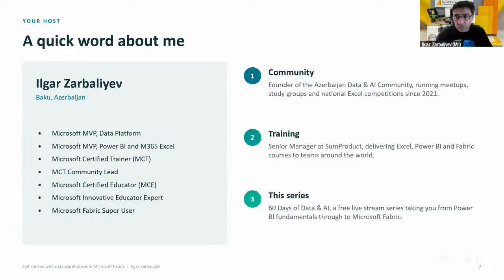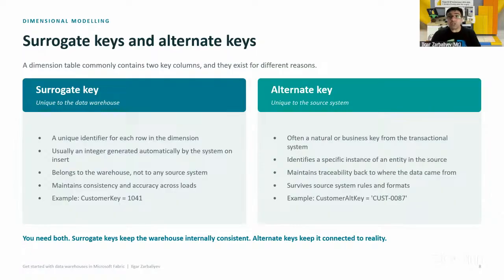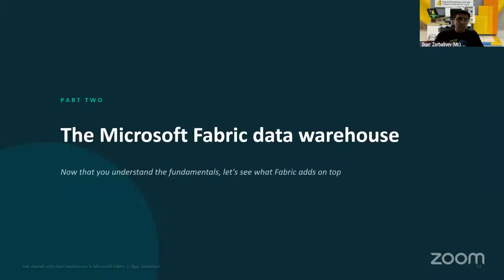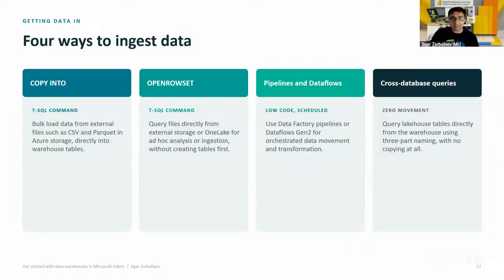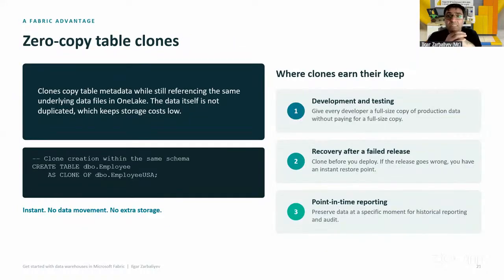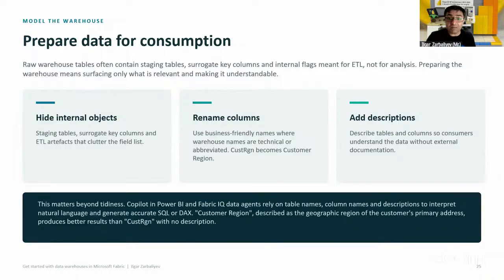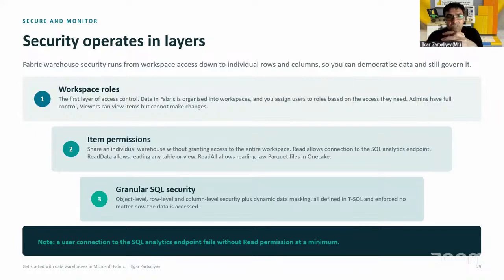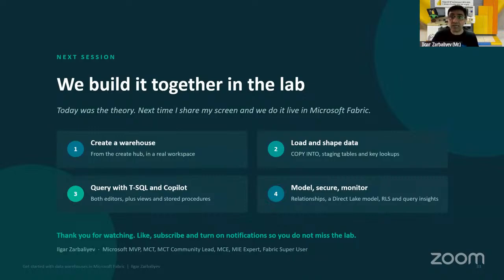Get started with data warehouses in Microsoft Fabric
In this video, you will learn how to get started with data warehouses in Microsoft Fabric. A Fabric warehouse provides a relational database for large-scale analytics, with full SQL semantics and the familiar experience of a traditional data warehouse, built on Microsoft OneLake.

Every lakehouse in Fabric includes a SQL analytics endpoint, but that endpoint is read-only. Teams that need to insert, update, and delete data with T-SQL, or that maintain load logic in stored procedures, require something more. Choosing the wrong item for the workload leads to unnecessary Spark development, duplicated logic, and pipelines that the team maintaining them cannot easily support.

Microsoft Fabric warehouses help address these challenges by offering a fully transactional SQL surface over the same OneLake storage, so SQL-first teams can build and maintain analytical solutions using the skills they already have.

In this video, you will learn how to:

✅ Create a workspace and a warehouse in Microsoft Fabric
✅ Understand how a warehouse differs from a lakehouse SQL endpoint
✅ Define tables using T-SQL, including surrogate and alternate keys
✅ Insert, load, and manage data with full SQL semantics
✅ Build and query a star schema of fact and dimension tables
✅ Aggregate measures across multiple dimensions using JOIN and GROUP BY
✅ Encapsulate query logic in reusable views
✅ Build queries with no code using the visual query designer
✅ Define relationships in a semantic model for reporting

Whether you are preparing for Microsoft Fabric certification exams such as DP-600, or building modern data solutions, this video will help you understand the fundamentals of data warehouses and their role within the Microsoft Fabric platform.